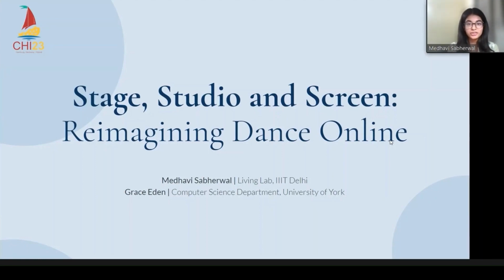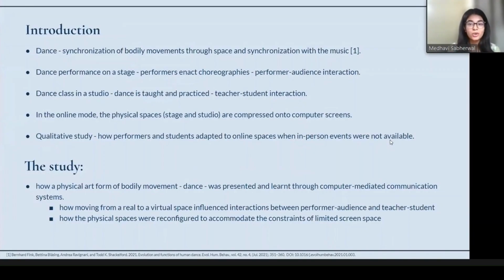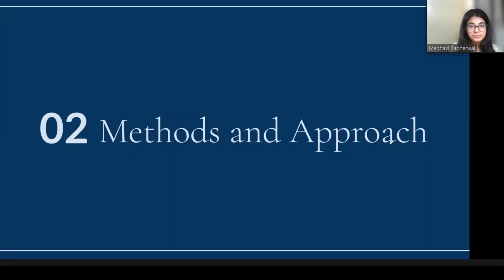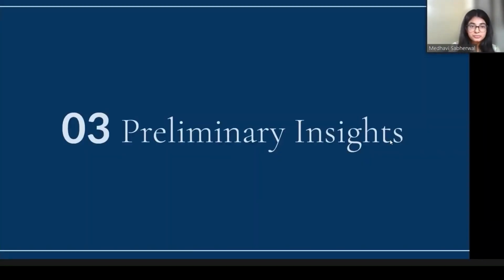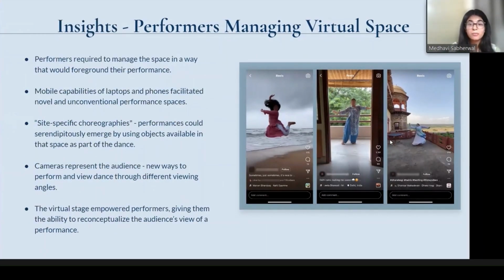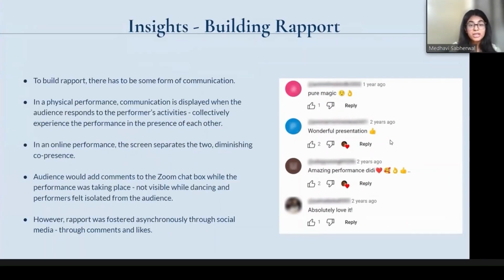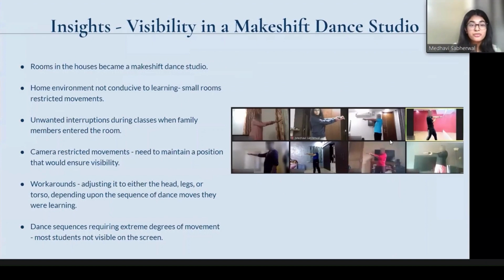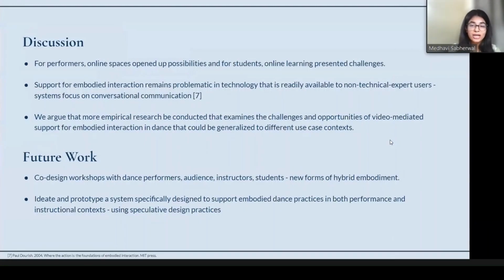Stage, Studio and Screen: Reimagining Dance Online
Medhavi Sabherwal, Grace Eden

Session: Late Breaking Work (LBW) Posters A

Dance is a field of study expressed through a series of improvised or choreographed movements and steps that involve arms, legs, and torsos extending across physical space. When these activities shift online, the challenges for performance and teaching are more novel than those found in verbal or text-based communication. This paper discusses preliminary results from a qualitative study conducted to understand how performers and students adapted to online spaces when in-person events were not available. We examine how performers reconstructed the stage and overcame obstacles to building rapport with audiences. We also investigate how students assembled makeshift dance studios in the home and challenges they faced when trying to make sense of choreographed instructions. Preliminary analysis shows that existing technologies lack support for performing and learning dance online, and we conclude with suggestions for how more sophisticated systems might be designed to support embodied knowledge production and transfer.